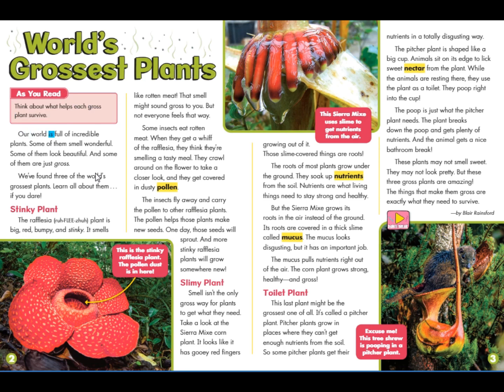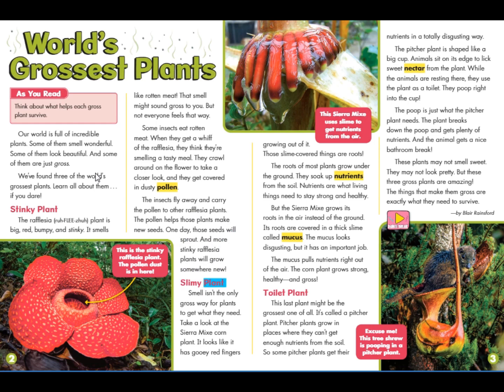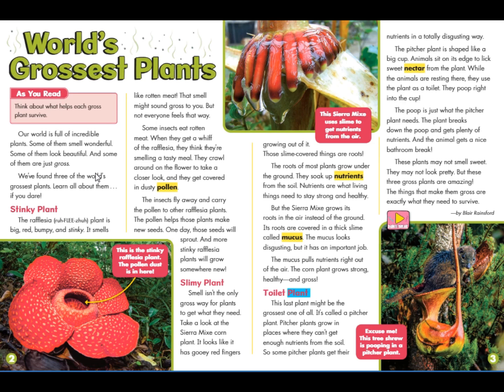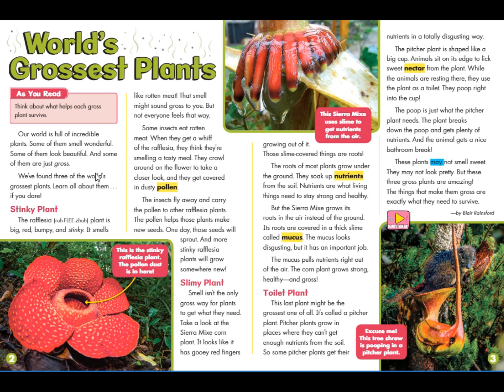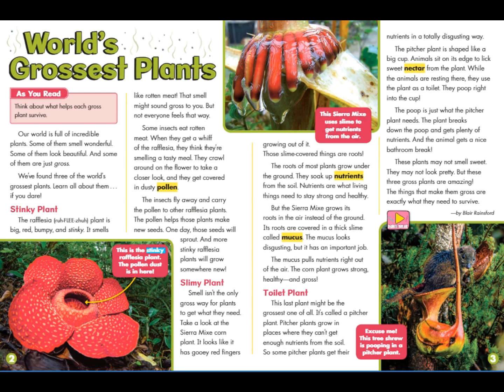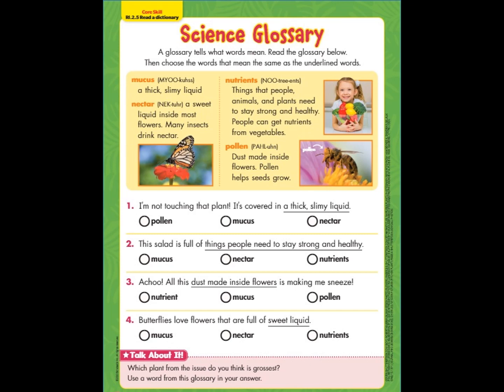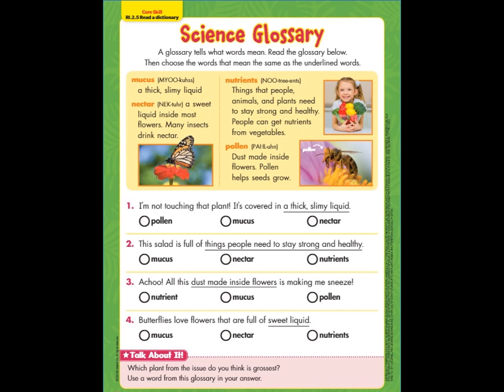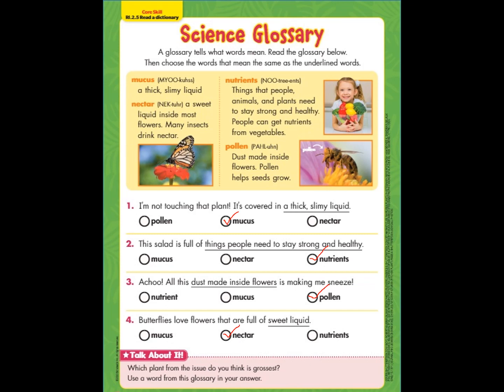SN Stinky Plants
NOTE: There is a long period of silence at 6:45. Please skip ahead to time mark 11:02.